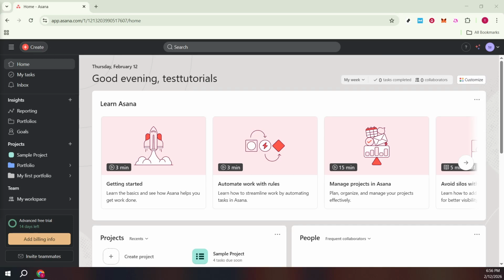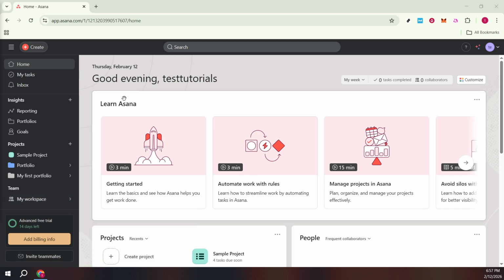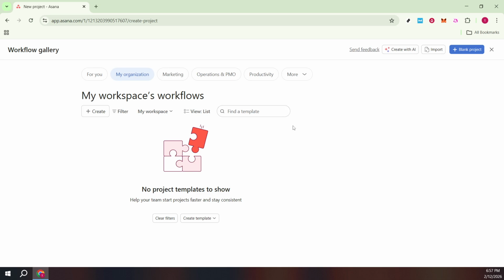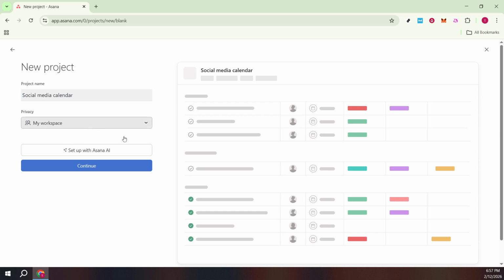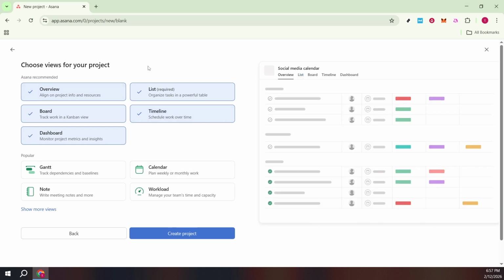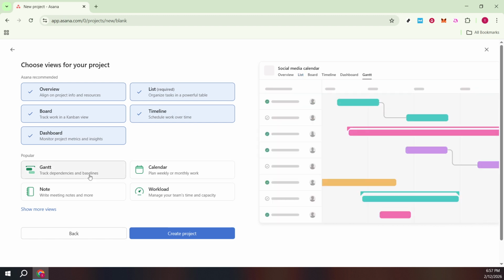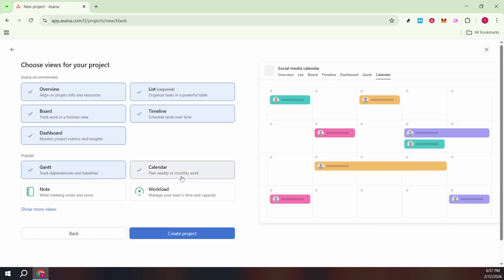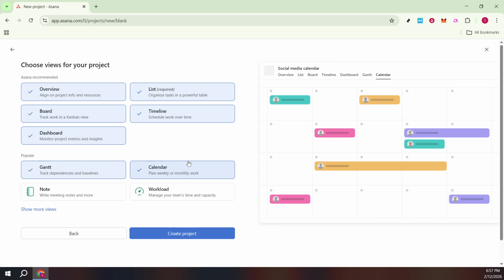How To Create A Social Media Content Calendar In Asana [2026 Guide]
How To Create A Social Media Content Calendar In Asana